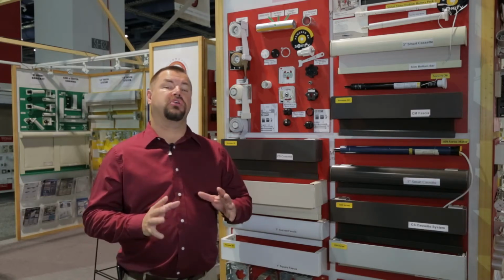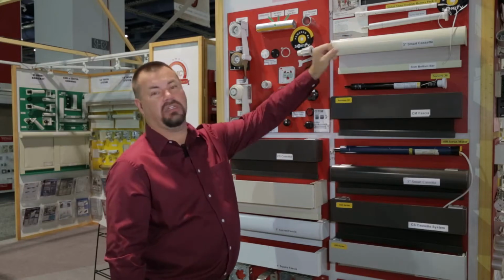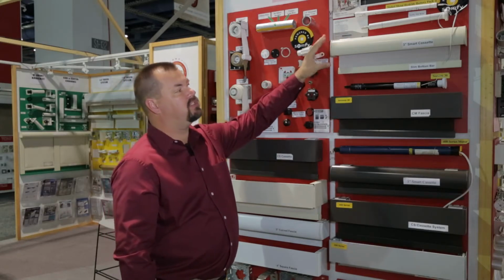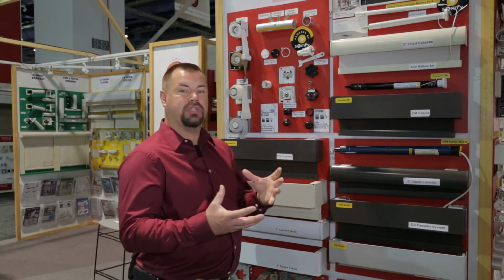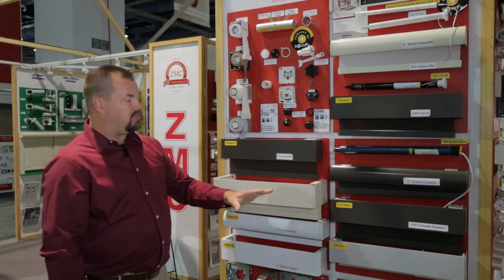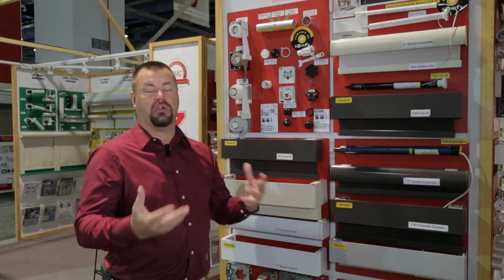Motorized Roller Shade Hardware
Motorized roller shade hardware is available in a variety of style and functionality options for any size window.

The type of top window treatment hardware for motorized your roller shades depends on the look, color, shade size and motor size. Cassettes and Fascias are the hardware at the top of a window treatment that houses everything from the shade itself to the motor.

Cassettes give a more softer and contemporary look, typical for a home or apartment. Whereas, fascias provide an industrial and square style, frequently found more in offices.

Schedule your FREE in-home consultation with one of our window treatment experts today in Sacramento, San Diego, Orange County! Contact 3 Blind Mice Window Coverings for a consultation in your area.